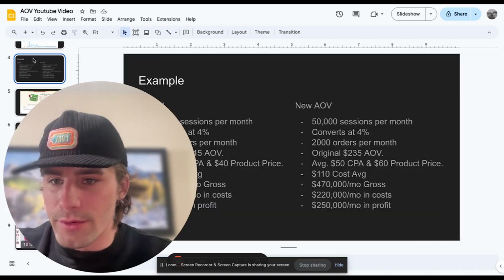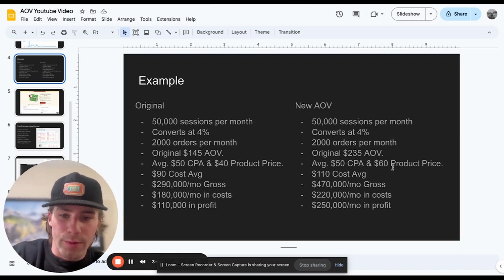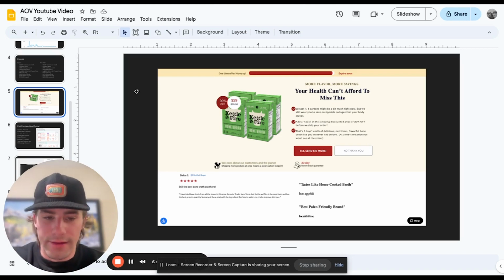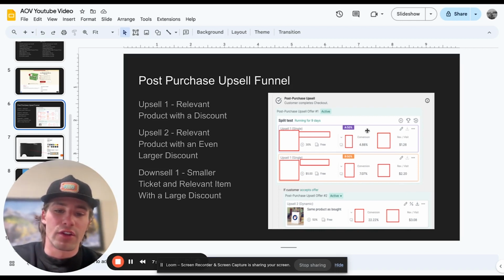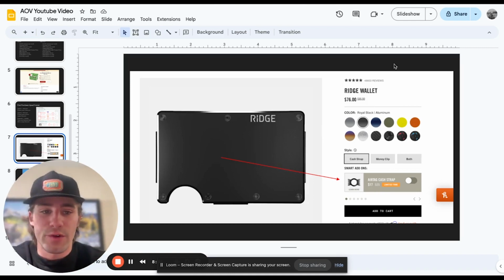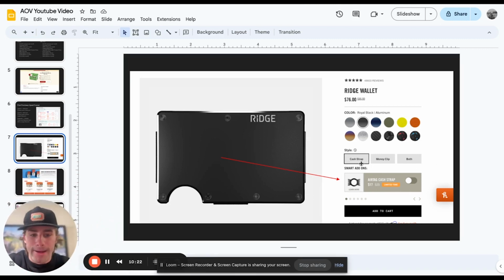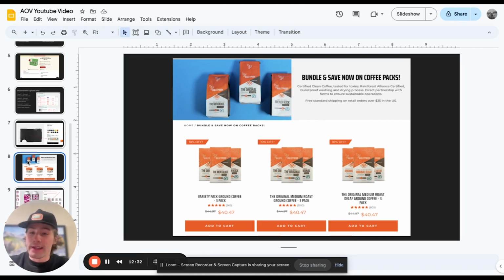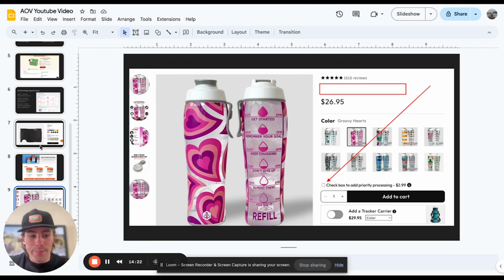3 Simple Strategies to Skyrocket Your E-commerce Average Order Value Overnight.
3 Simple Strategies to Skyrocket Your Ecommerce Average Order Value Overnight.

There’s a lot of fluff out there when it comes to optimizing your Shopify website and increasing your profit. Here are 3 simple and easy-to-implement strategies that you can use to immediately scale your AOV and increase your profits.